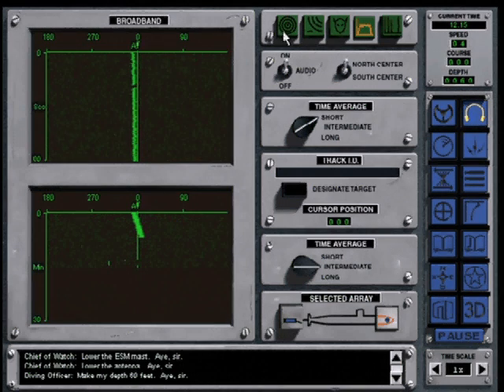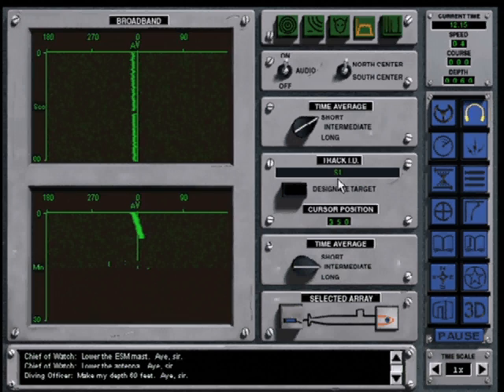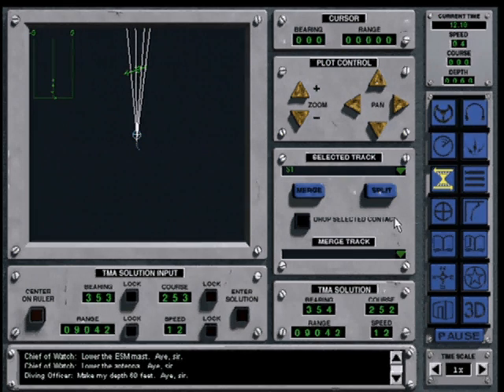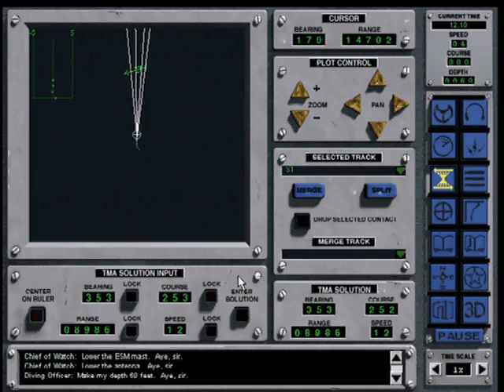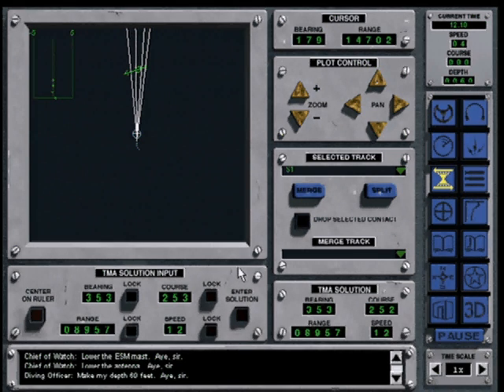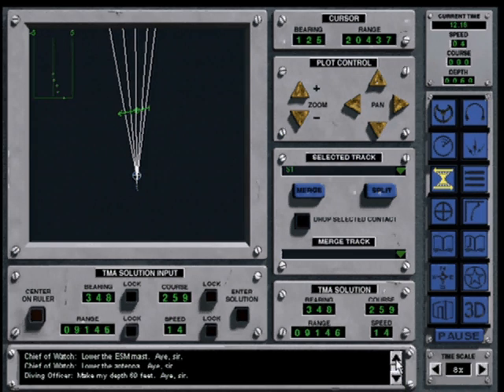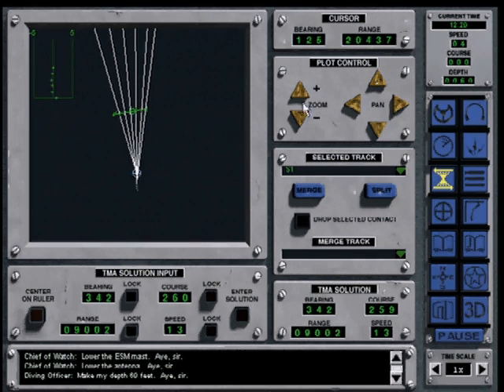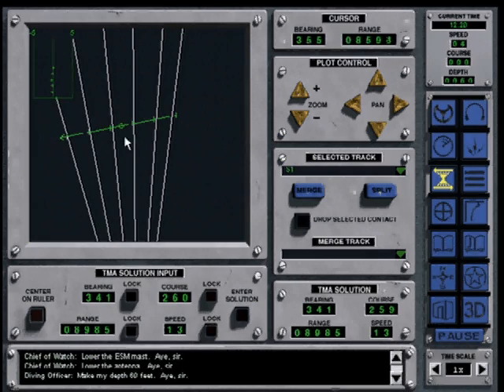688I Hunter/Killer Sonar tutorial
This video by Sonalysts demonstrates how to use Sonar and TMA to track a selected target. I did not make it. I uploaded it from Sonalysts 688I Hunter/Killer to help people know how to use Sonar technologies.